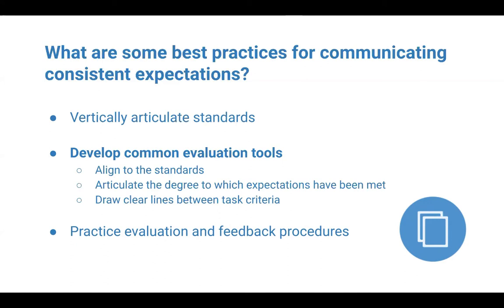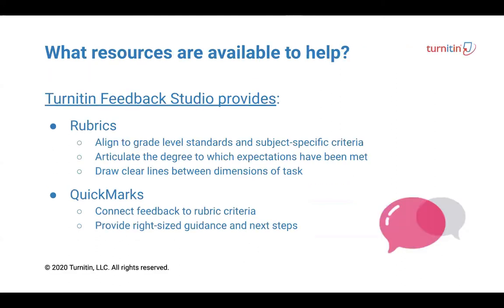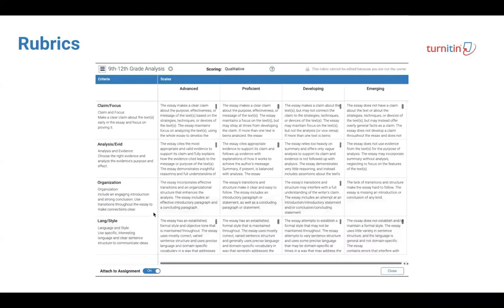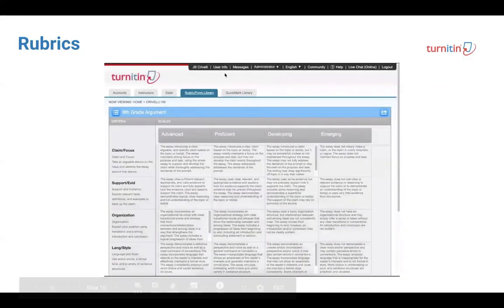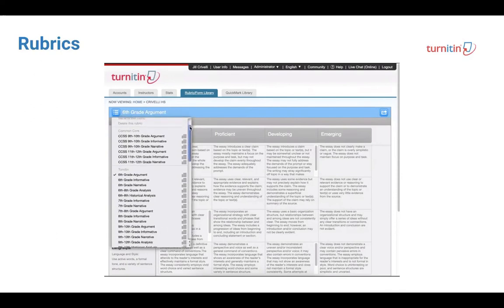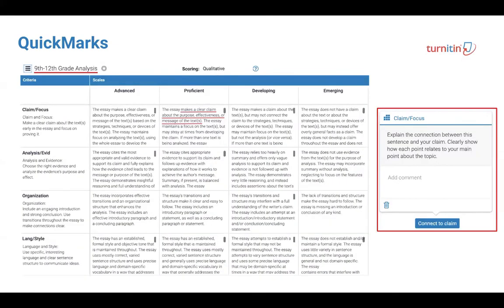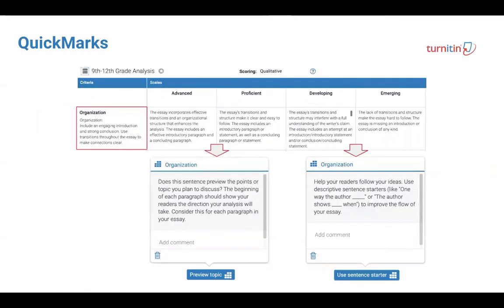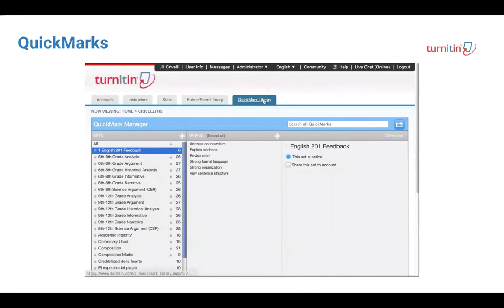Communicating Consistent Expectations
This VidBIT focuses on how to implement consistent expectations for evaluation and feedback to students and faculty in an institution, and the tools that can help.

Take a deeper dive into how to use the features previewed in this video by visiting